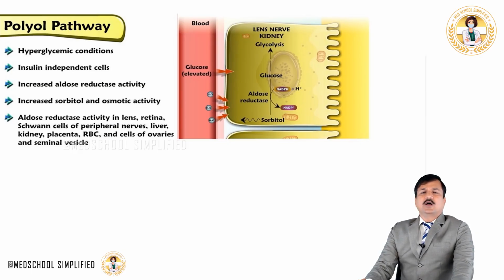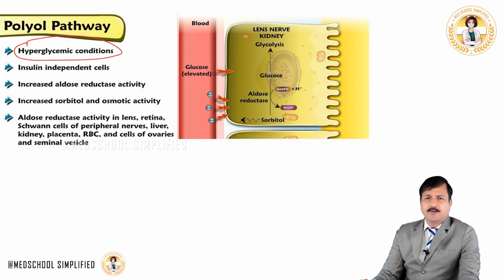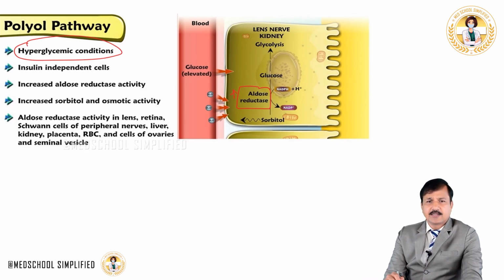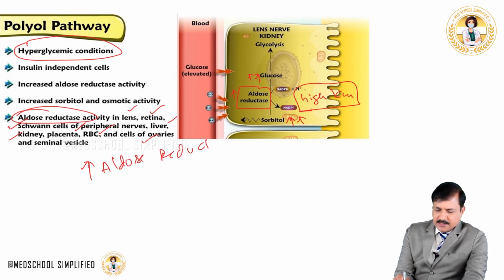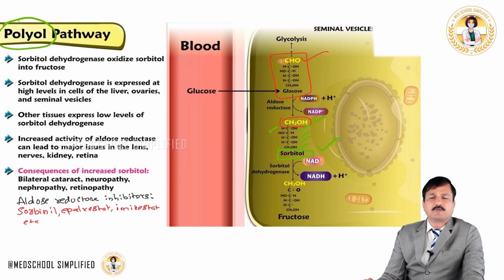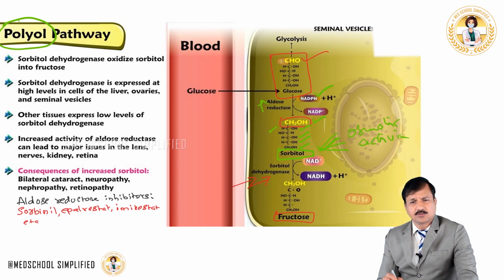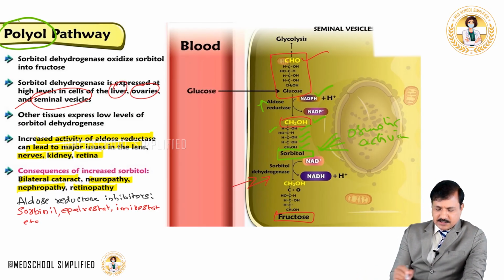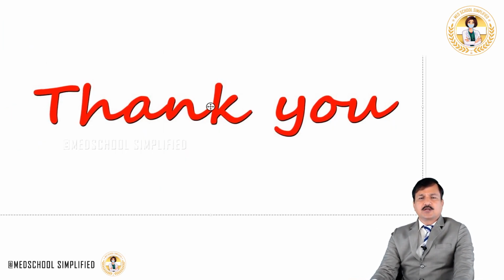21. Sorbitol (Polyol) Pathway Explained | Biochemistry | USMLE Step 1 High-Yield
Sorbitol (Polyol) Pathway Explained | Biochemistry | USMLE Step 1 High-Yield

In this high-yield biochemistry video lecture for USMLE Step 1, we break down the Sorbitol Pathway, also known as the Polyol Pathway, in a way that simplifies complex enzymatic steps while connecting them directly to diabetes-related complications and classic board-style questions. This is a favorite for Step 1 because of its links to hyperglycemia, osmotic damage, and organ-specific vulnerability.

The polyol pathway is a two-step metabolic process where glucose is first converted into sorbitol by the enzyme aldose reductase. In certain tissues, sorbitol can be further converted into fructose by sorbitol dehydrogenase. This conversion becomes clinically important in hyperglycemic states, like uncontrolled diabetes mellitus, where excess intracellular glucose is shunted into this pathway, especially in tissues that do not require insulin for glucose uptake.

We explore why some organs — like the lens, retina, Schwann cells (peripheral nerves), and kidneys — are particularly vulnerable to sorbitol accumulation. These tissues either lack sorbitol dehydrogenase or have very low levels, leading to intracellular accumulation of sorbitol, which pulls water in osmotically, causing cellular swelling, damage, and dysfunction.

This lecture explains the biochemical basis for diabetic complications like:

Diabetic retinopathy 👁️
Cataracts 👓
Peripheral neuropathy 🧠
Diabetic nephropathy 🩺

We also contrast tissues like the liver, ovaries, and seminal vesicles, which have both enzymes (aldose reductase and sorbitol dehydrogenase), making them more protected.

You’ll also get board-style insights into how this pathway intersects with NADPH depletion, the role of oxidative stress, and how aldose reductase is a drug target in experimental therapies to prevent diabetic complications.

This is an essential lecture for mastering high-yield Step 1 biochemistry, integrating metabolism, enzymology, and clinical medicine.